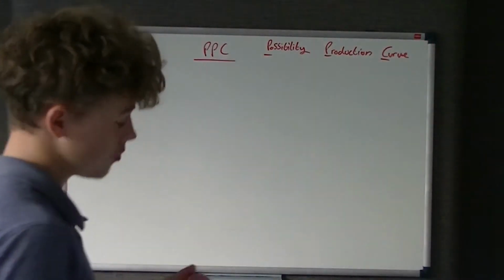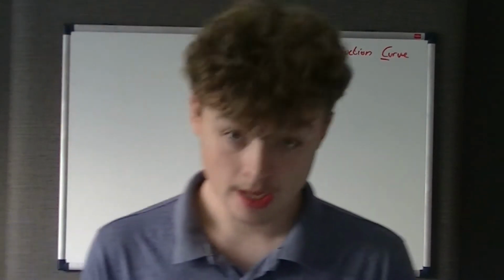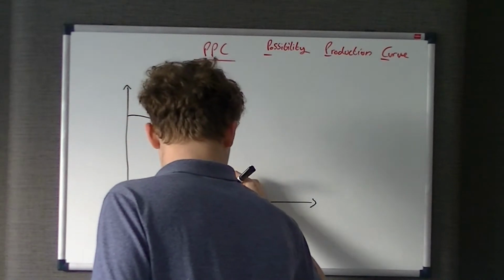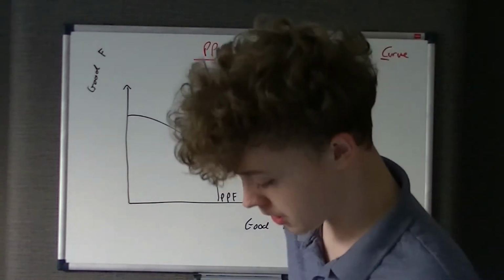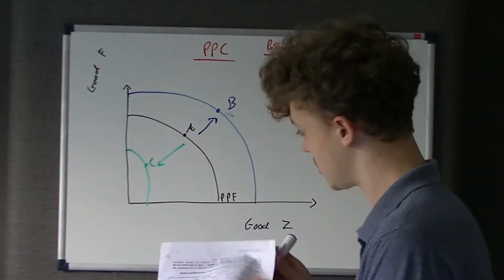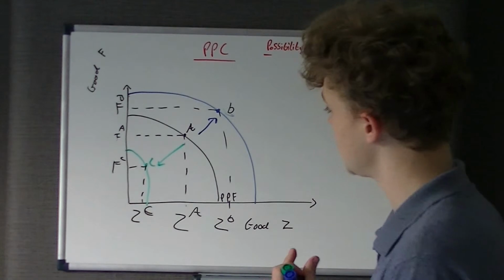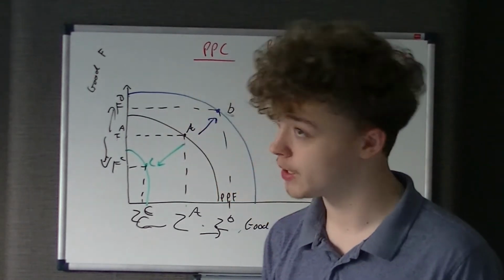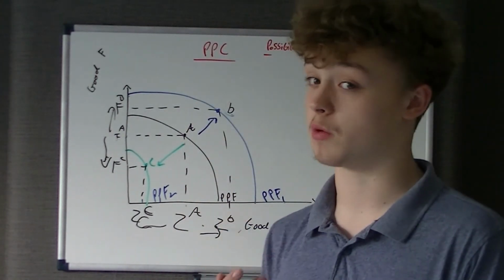PPC Production Possibilty Curves